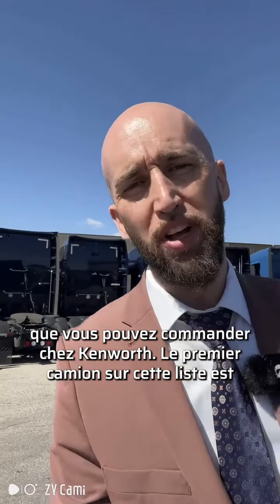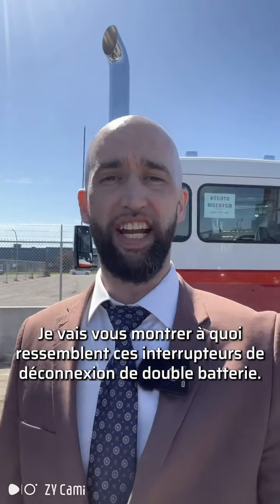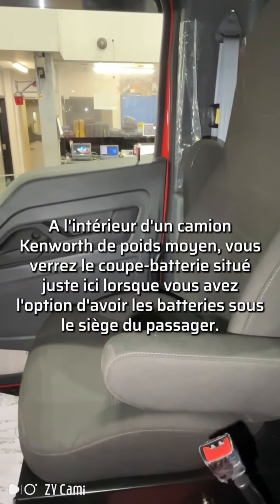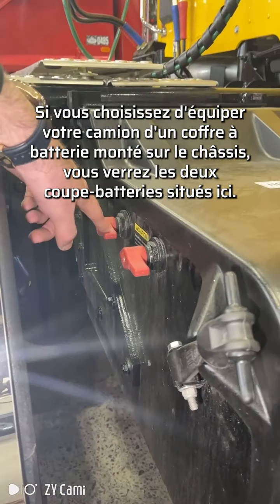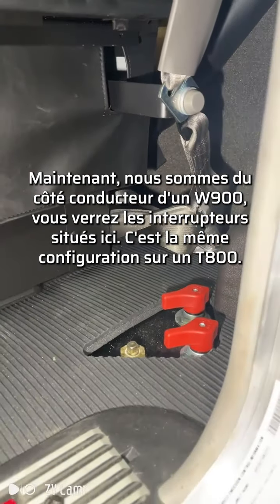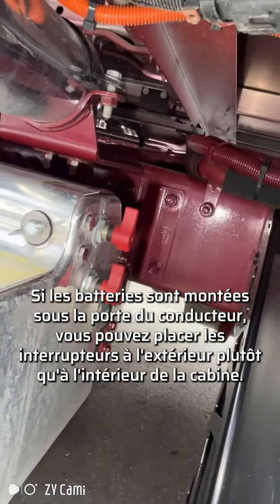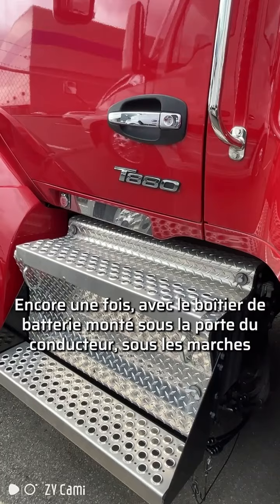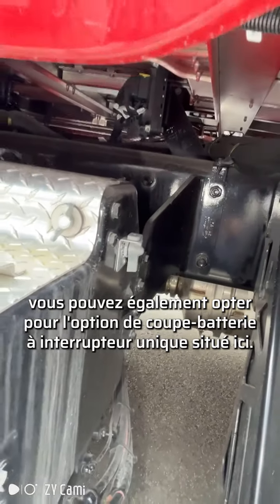Kenworth Factory Battery cutoff switches - Coupure de batterie fabriqués en usine Kenworth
This week I am going to take you through the various factory battery cut off switches you can get from Kenworth.

This option is a great choice when spec'ing your truck to help maintain the battery life of the truck.

Cette semaine je vais faire la tour de plusieurs options de coupure de batteries pour les camions Kenworth.

Cette option est une excellente choix quand vous êtes en train de monter votre camion pour maintenir la vie des batteries du camion.

MERCH featured in this video / Marchandise en vedette dans cette vidéo:
BOUTIQUE

Matthew Ladd
Be sure to SUBSCRIBE to my channel to be informed of the release of my next videos // Abonnez-vous à ma chaîne pour être informé de la sortie de mes prochaines vidéos :
Be sure to hit that LIKE button, COMMENT any suggestions you would like to be featured in upcoming videos // Pensez à cliquer sur le bouton "J'aime" et à commenter ce que vous aimeriez voir dans les prochaines vidéos.